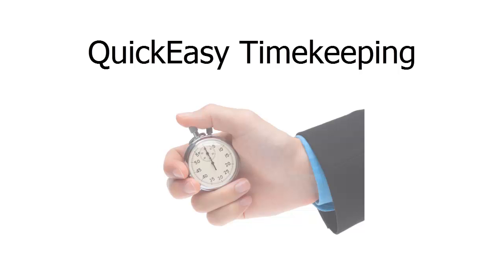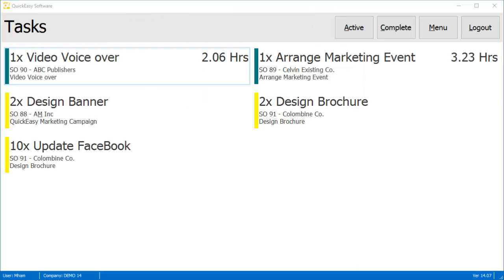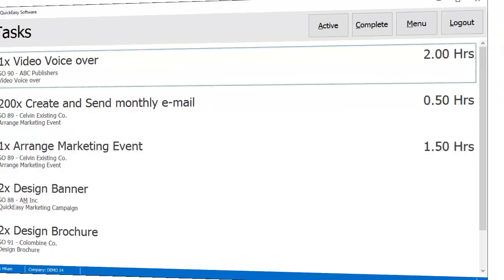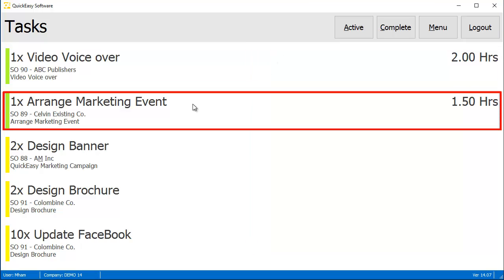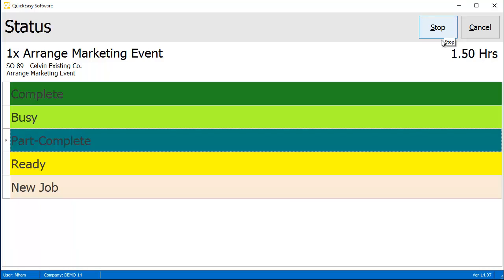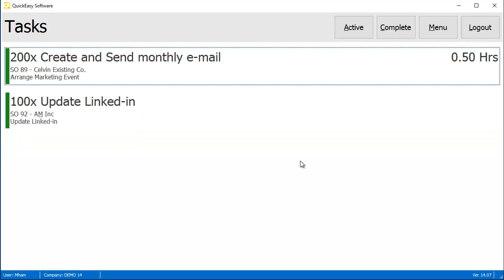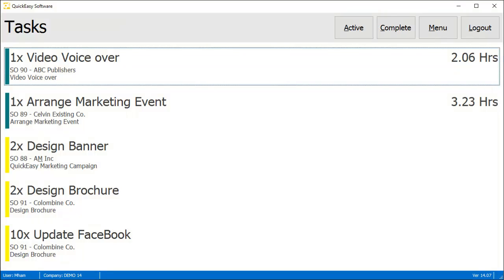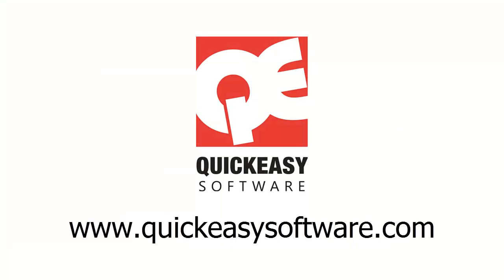QuickEasy Timekeeping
QuickEasy provides a user-friendly Business Operating System (BOS) for small to medium size companies with friendly support from our agents.